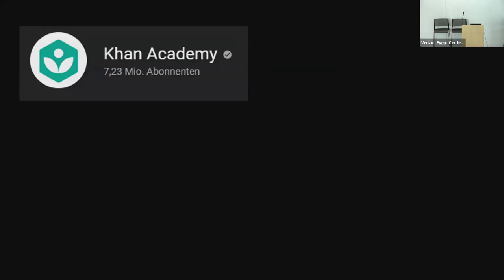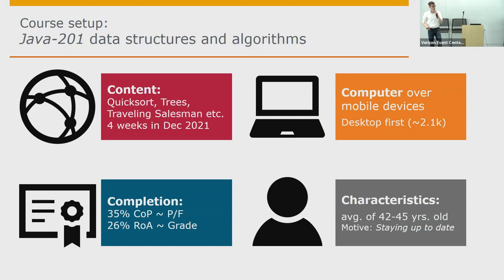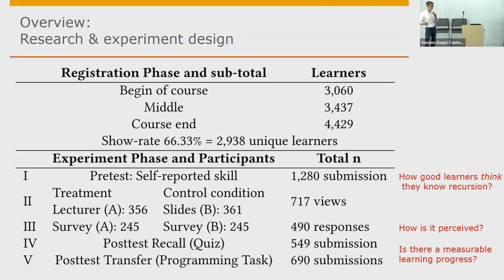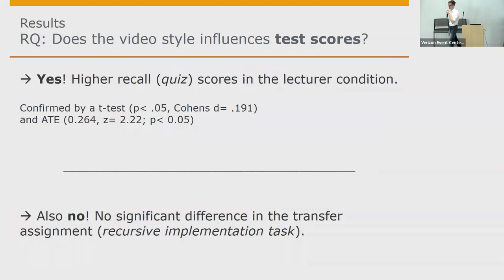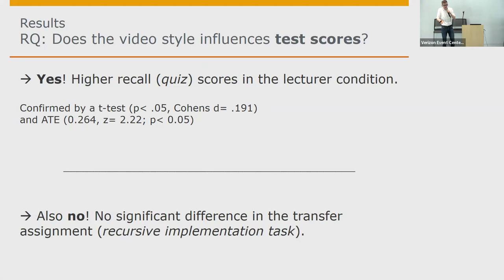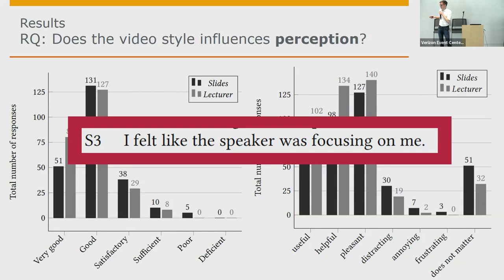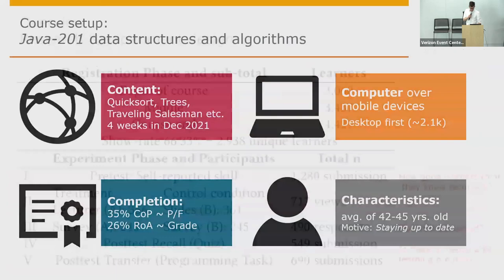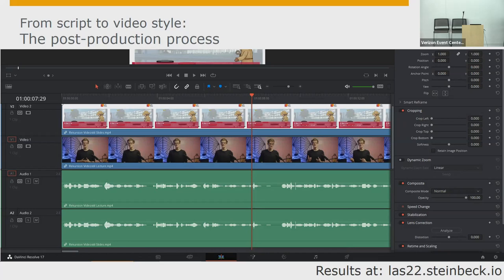Using the YouTube Video Style in a MOOC– (Re-)Testing the Effect of Visual Experience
Using the YouTube Video Style in a MOOC – (Re-)Testing the Effect of Visual Experience in a Field-Experiment (Hendrik Steinbeck, Theresa Elfriede Isa Zobel, Christoph Meinel)